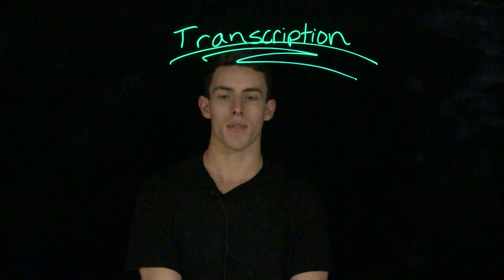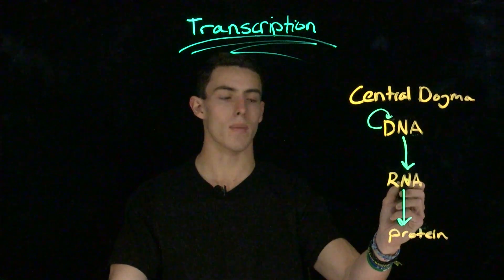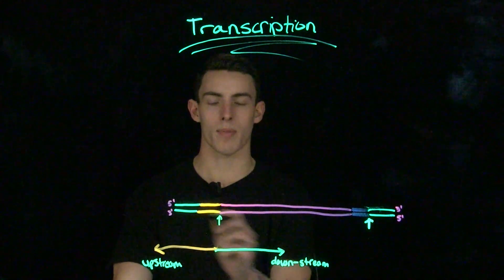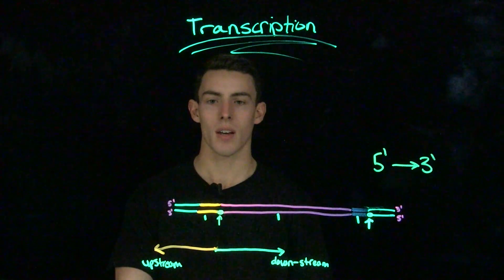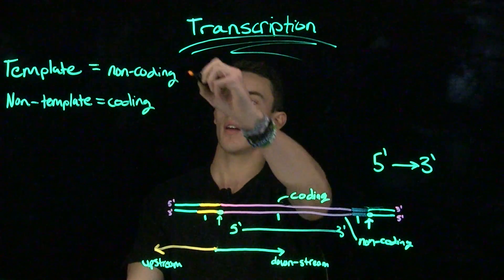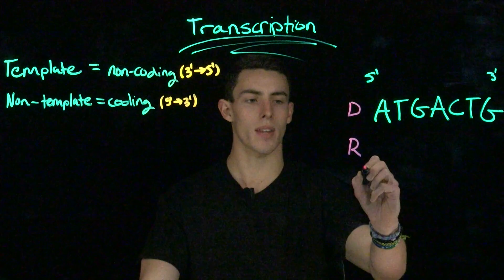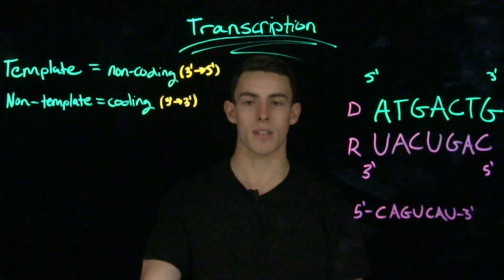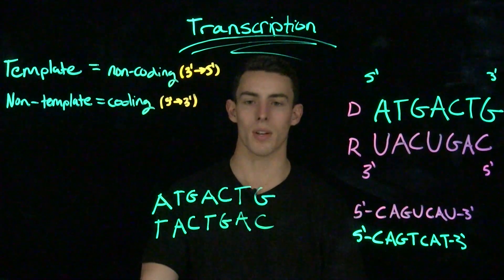Intro to Transcription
"This video gives an overview of the ‘central dogma’ of molecular biology which describes the storage and expression of molecular information Specifically, this video is centered around the transcriptional component of this evolution. This information may be found in all editions of Benjamin A. Pierce’s Genetics: A Conceptual Approach.